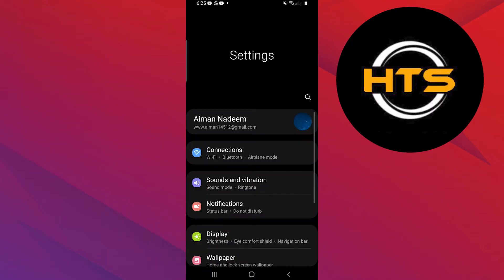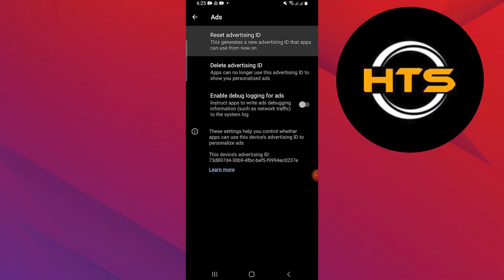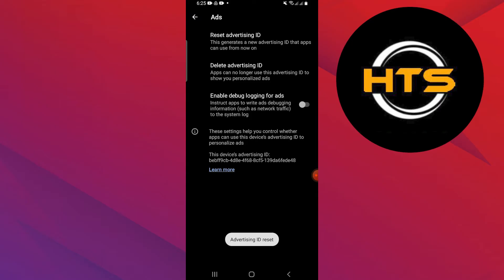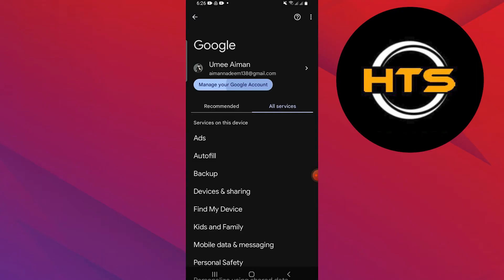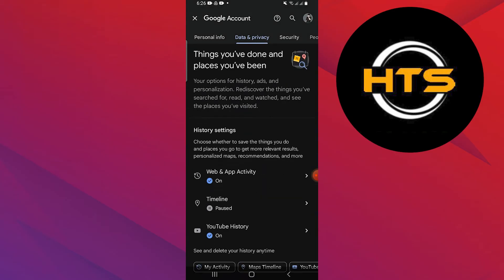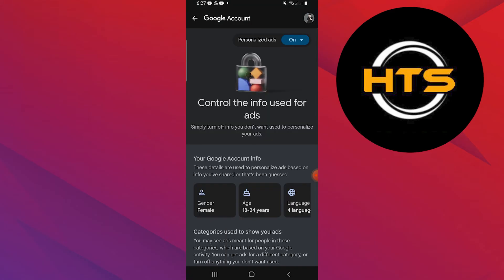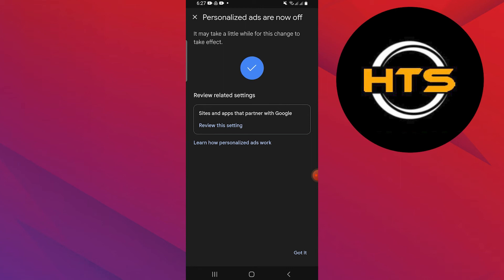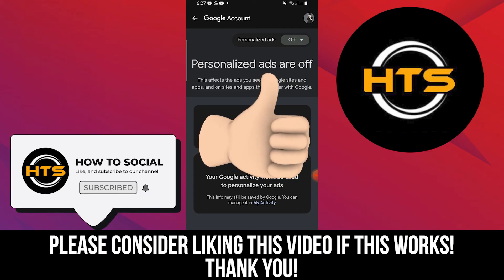How To Remove Lazada Ads Pop Up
Hey everyone! welcome to this how to remove lazada ads in android video tutorial.

If you want to know how to remove lazada ads and how to block lazada ads, this video is for you.

In this video, we will show you how to stop lazada pop-up android.

The steps on how to remove lazada pop up android is easy.

After watching this video, you will find out how to get rid of lazada ads and how to block lazada pop up android.